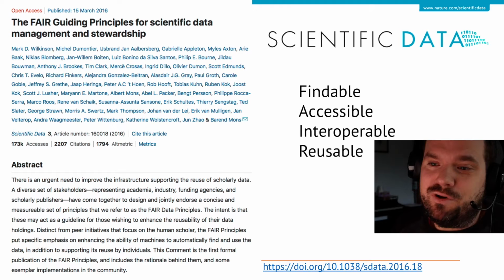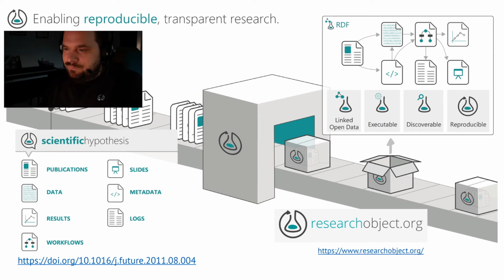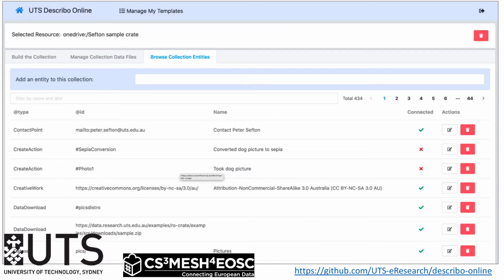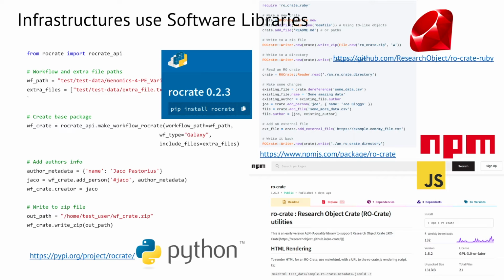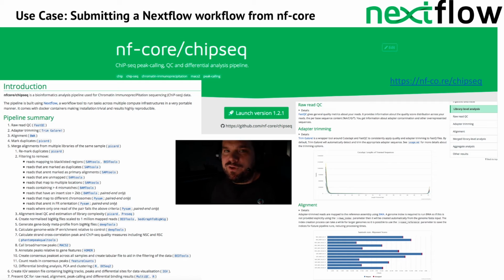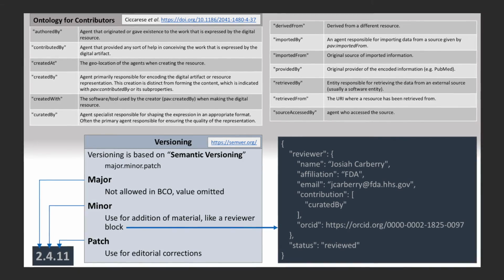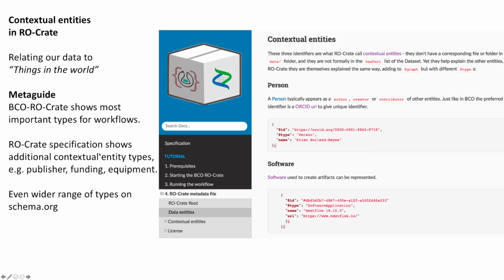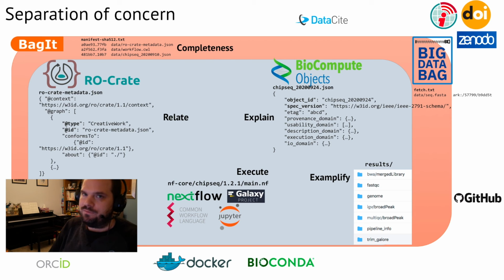FDA Workshop: Packaging a Research Project with RO-Crate and BioCompute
Stian Soiland-Reyes discusses packaging a research project with RO-Crate and BioCompute Objects.